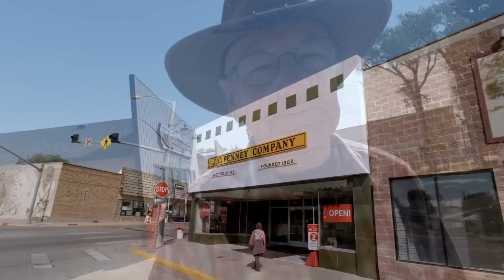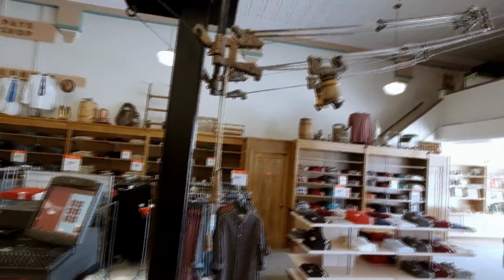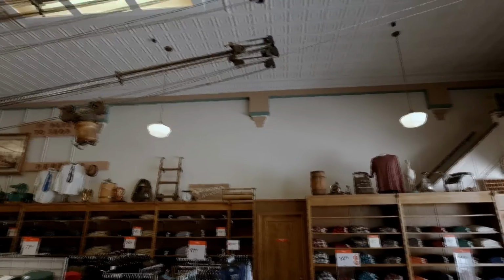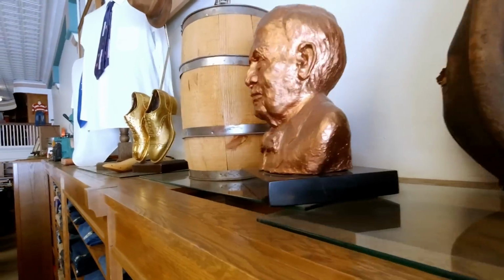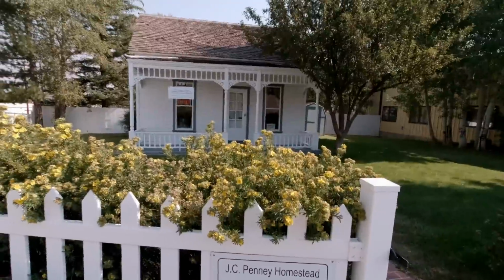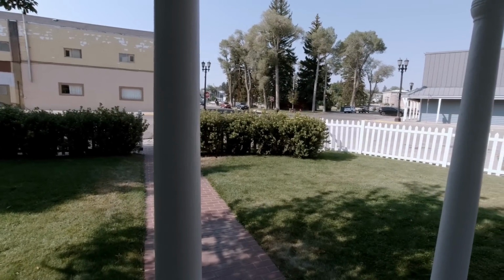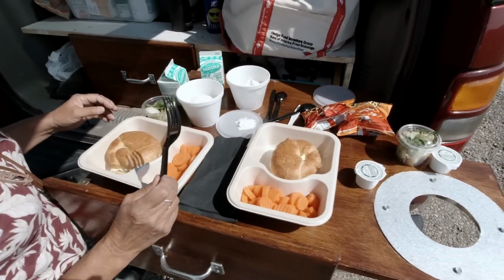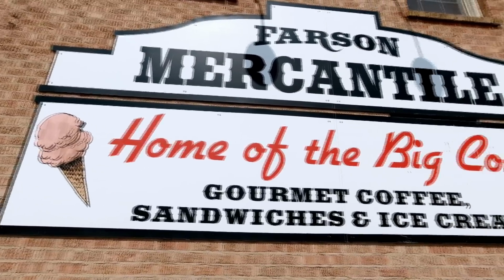The Biggest Ice Cream Cone We've Ever Had!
When you're exploring the backroads of the U.S., you never can tell what you're going to come across.  The little town of Kemmerer, in SW Wyoming has the very first J.C. Penny's store.  Yeah, in this little place!  Then we take you to where you can get the biggest ice cream cone you ever saw in your life!

We really appreciate your support because it makes it possible for us to get out on the road to make these videos!  One of the best ways for you to make a contribution is by clicking the "Thanks" button, located below each video.  Thank you all so much!  `

Getting out on the road is what Linda and I love to do with our converted cargo trailer camper.  We're part time nomads and the nomadic lifestyle suits us to a Tee.  Whether your RV is a camper van, camp trailer, travel trailer, motorhome or just a car and a tent, there's going to be something interesting for you in the videos we produce.  Back roads and overlanding are part of what we do while exploring the western states for beautiful, peaceful and sometimes remote places to camp on BLM and National Forest land (public land).  Taking care of ourselves as much as possible and doing our own repairs is a must because we travel on a fixed income and a limited budget.  If you're into being off-grid and boondocking or doing dispersed camping whenever possible then you'll appreciate the discussions on batteries, solar panels and solar chargers or power stations and 12v refrigeration.  Come on along, we're happy to have your company!

Recommended Solar equipment:
Bluetti SP120watt solar panel

Camping gear:
12volt Multi Function Rice Cooker

Mailing Address:
Rick Herzog